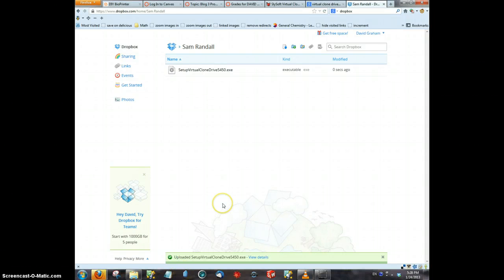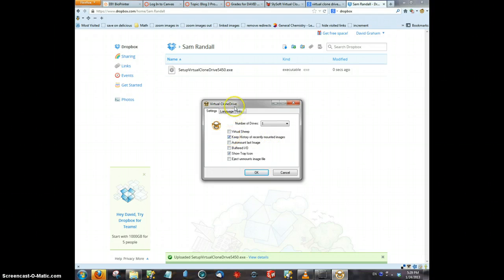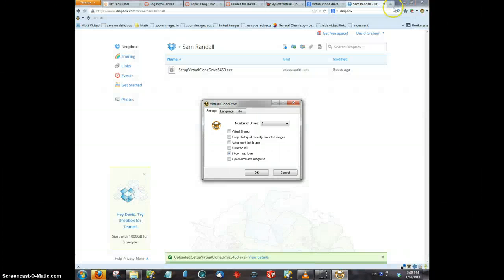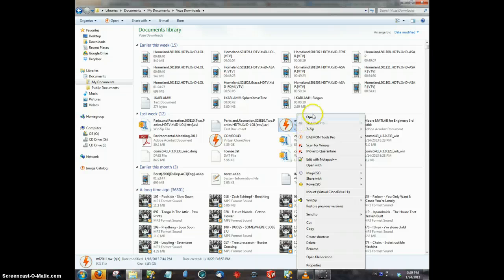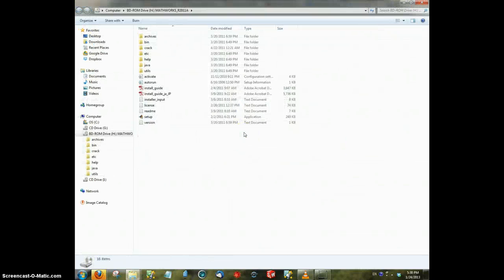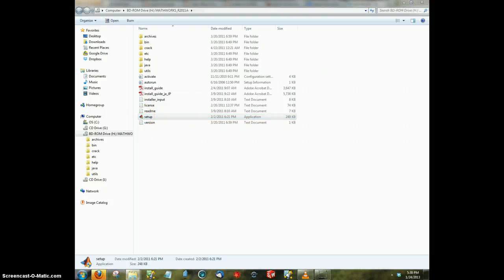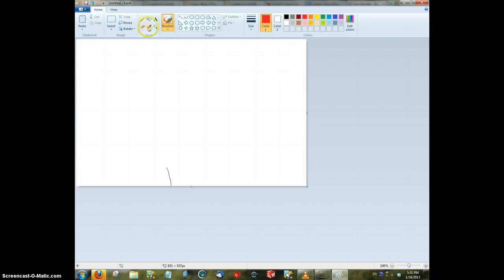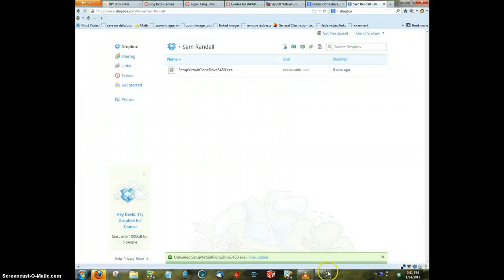How To Install And Use Virtual Clone Drive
For those who would like to know